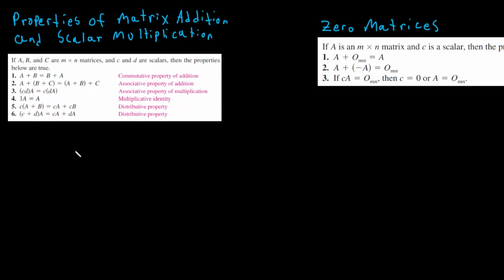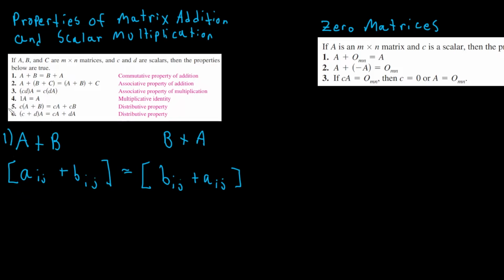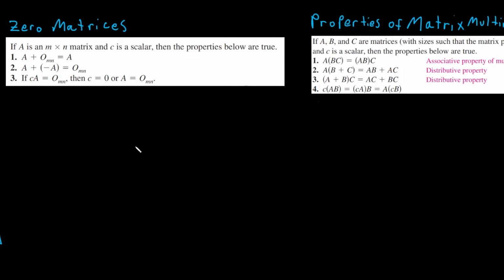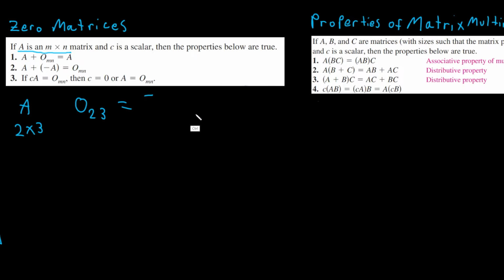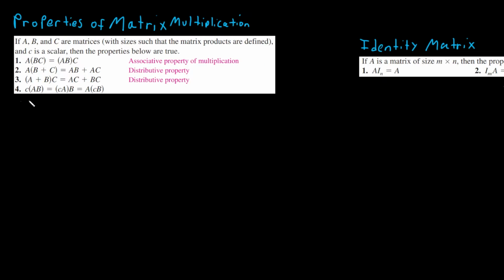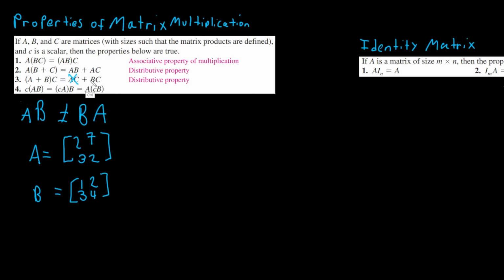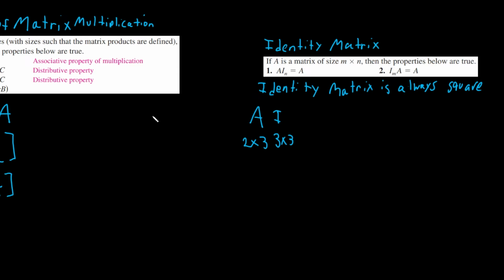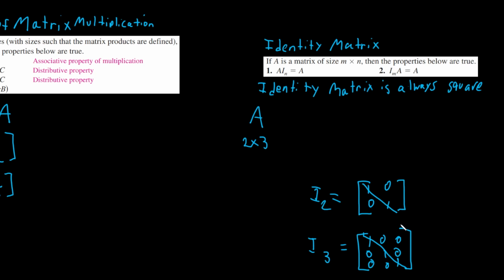Properties of Matrix Operations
In this video, I go over a few properties of Matrix operations that you need to know, and short explanations of some of them.